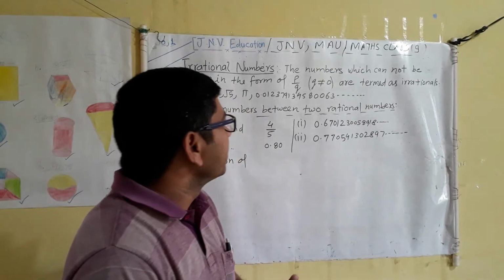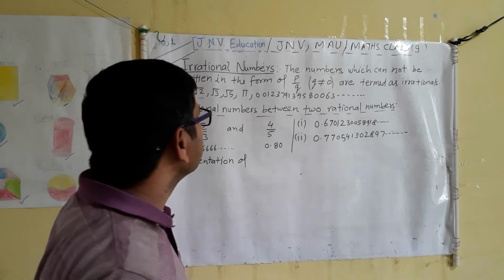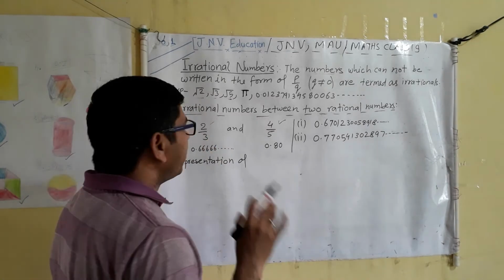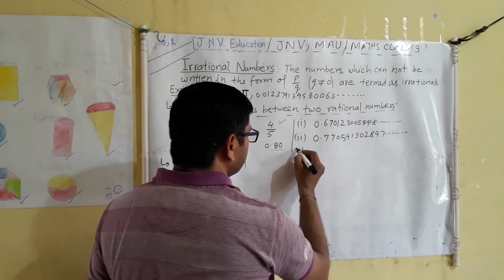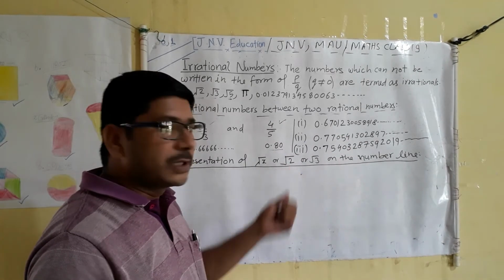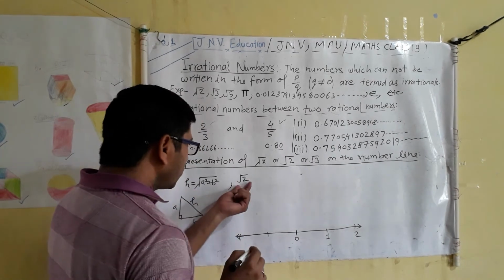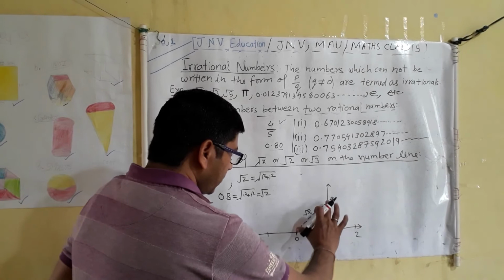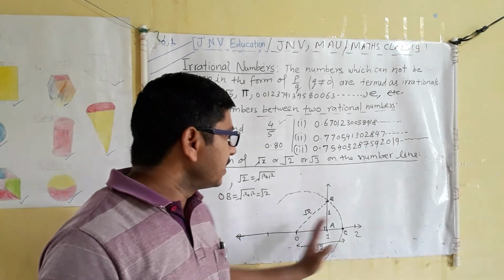CONCEPTS OF IRRATIONAL NUMBERS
Examples of irrational, representation of irrationals